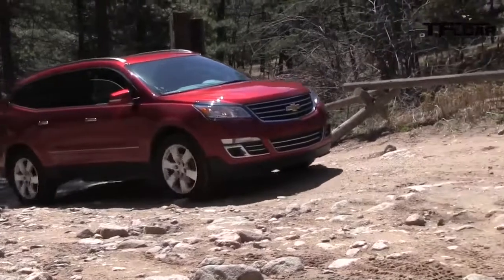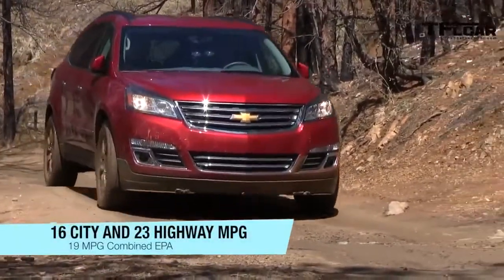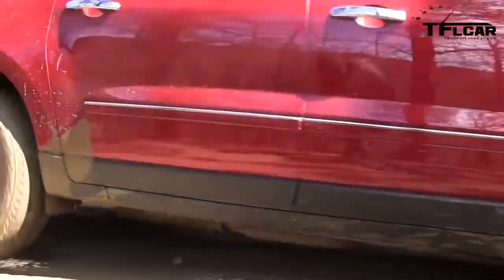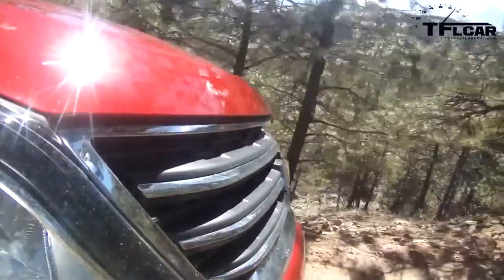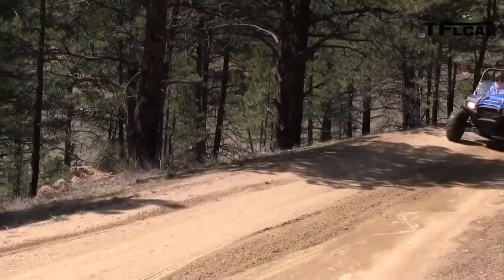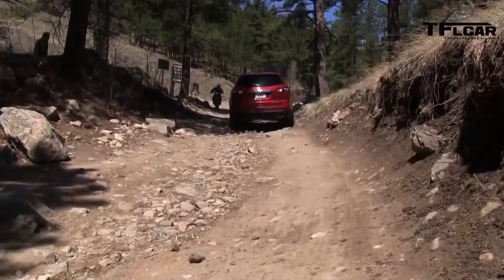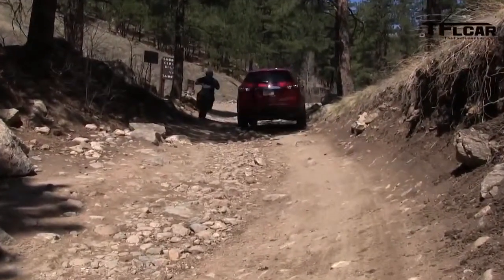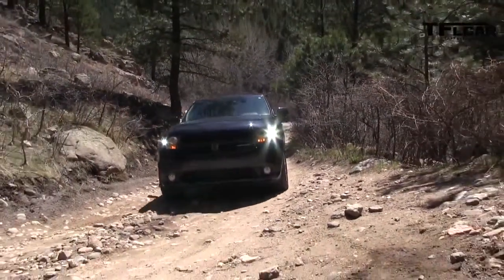2013 Dodge Durango vs Chevy Traverse Muddy Off-Road Mashup Review (Part 2)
( http ) The 2013 Dodge Durango and Chevy Traverse are both three row family haulers that directly compete against each other in the market place. The Dodge Durango is a butch and brawny AWD Crossover based on a stretched Jeep Grand platform while the brand new Chevrolet Traverse is one of Chevy's best selling family haulers. Both of these vehicles can be had with all-wheel-drive, but they are really not designed to go boulder bashing in the Colorado Mountains. Never-the-less, we wanted to find out how they do when the road gets rocky in this first part of another fun and informative TFLcar Mashup review. Check out Part 2 as we see how well the Chevy Traverse handles rough and muddy Colorado trails.